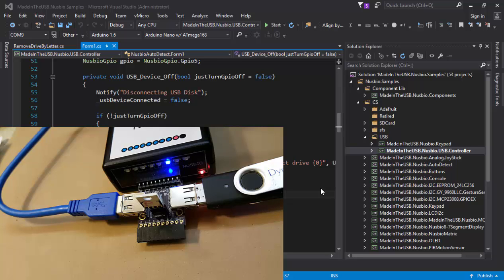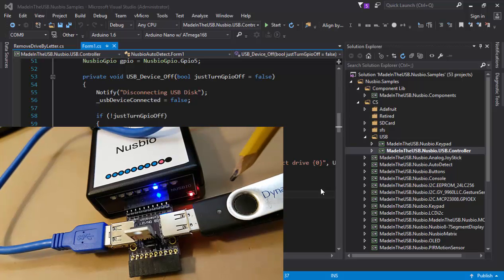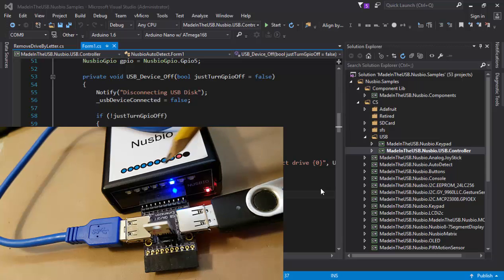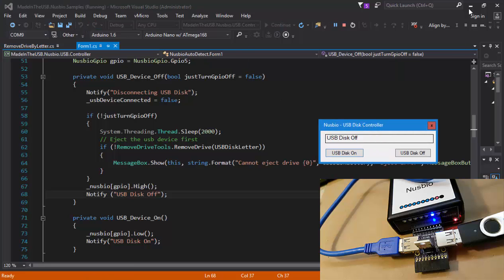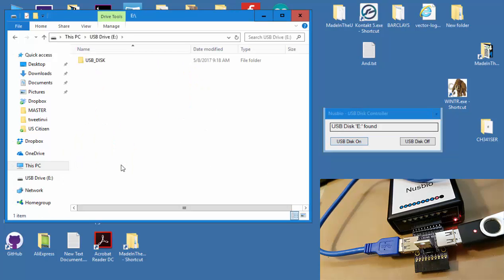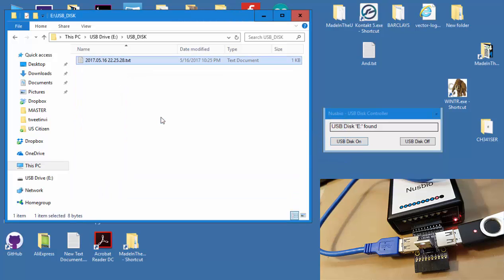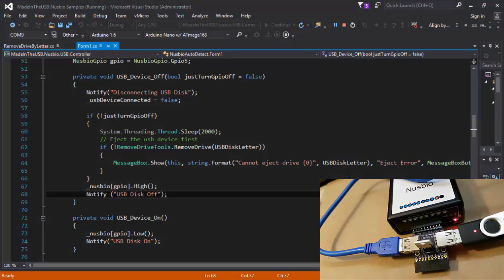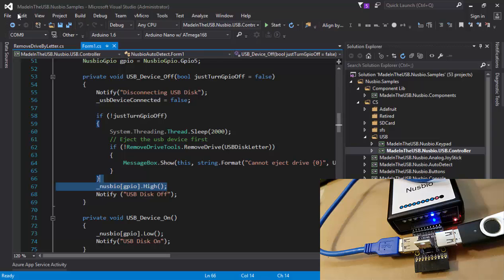Programmatically turn on and off safely a USB thumb drive with CSharp (C#, .NET))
Using the USB interface Nusbio and the USB Controller extension based 1 on p-channel MOSFET, programmatically turn on and off safely a USB thumb drive with CSharp (C#, .NET)